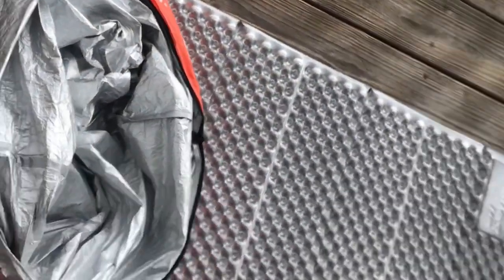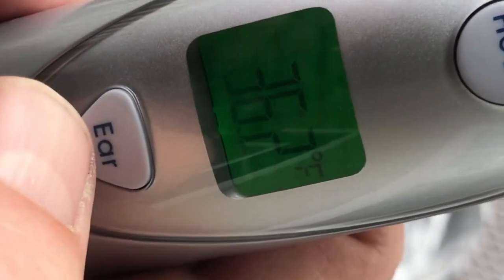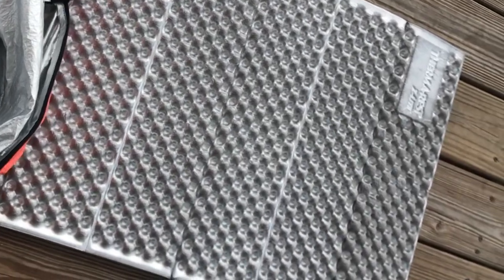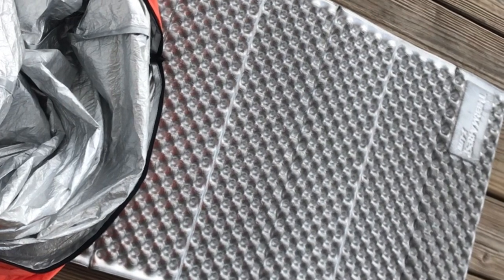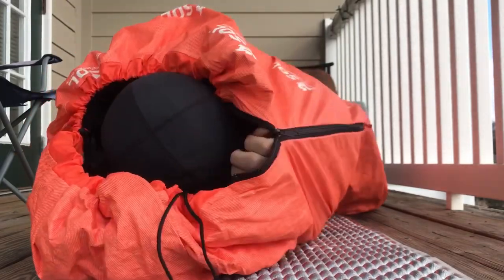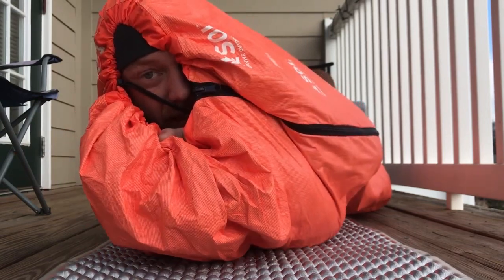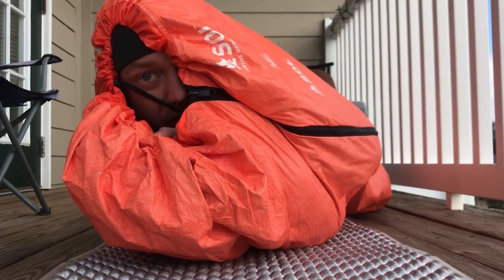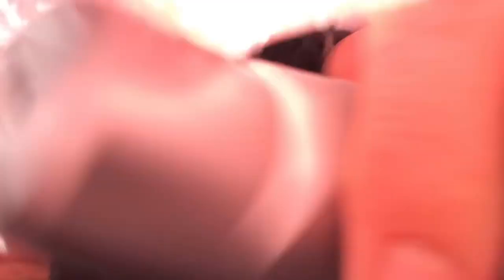SOL Escape Bivy- Why you’re cold when you use it!!!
Part 1: Temperature testing inside SOL Escape Bivy, how you lose heat in cold weather, and what you’re doing wrong when using these types of products.